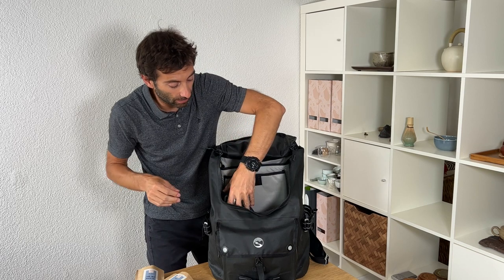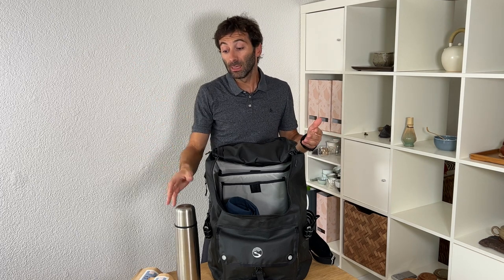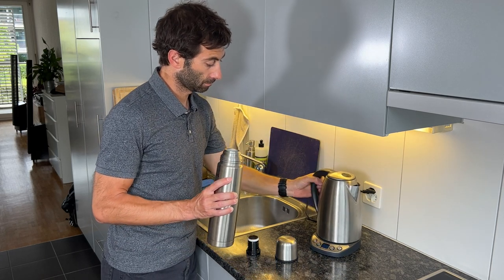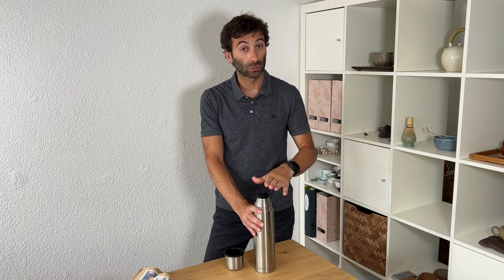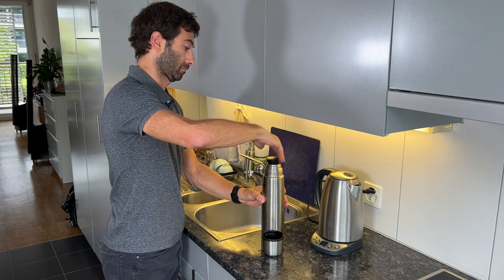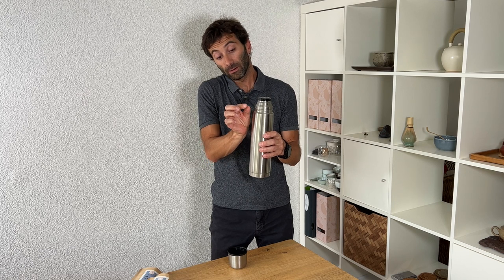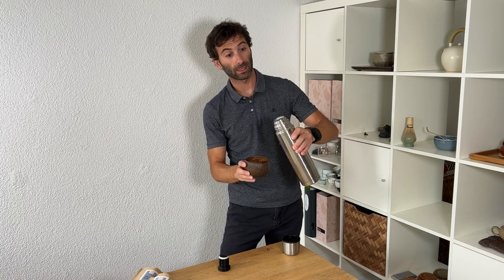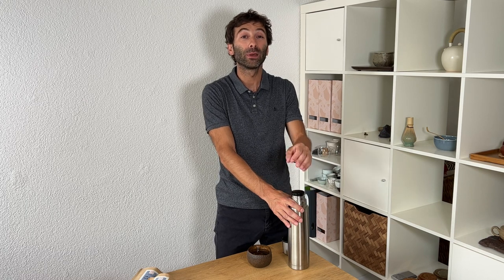TEA SNAP: Tips to use a thermos for tea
Love taking your tea outdoors? Then you want your water at optimum brewing temperature, and not too cool. Here are a few handy tips to keep your water hot with a thermos.

📖 For even more insights into the tea world and to access bonus material and special offers, join our newsletter:

🍵 TEA
•   The latest teas